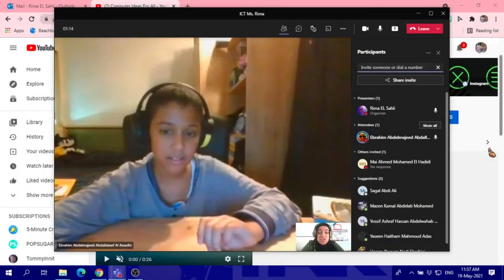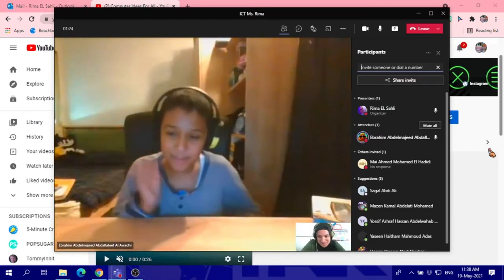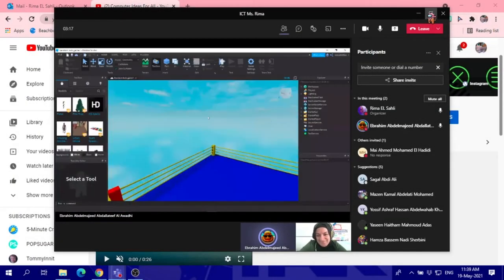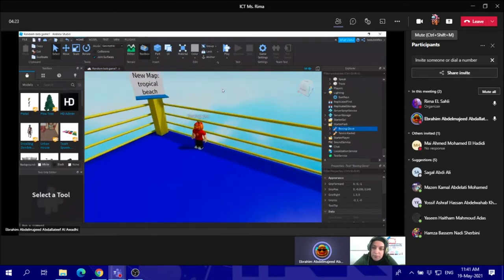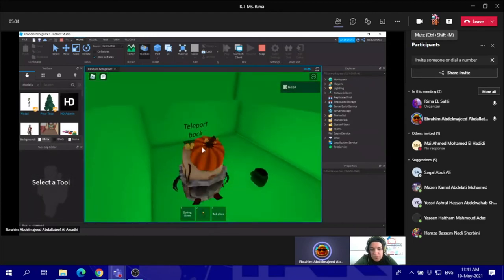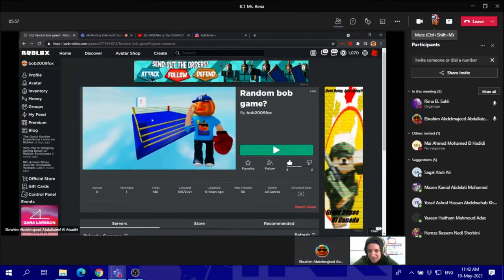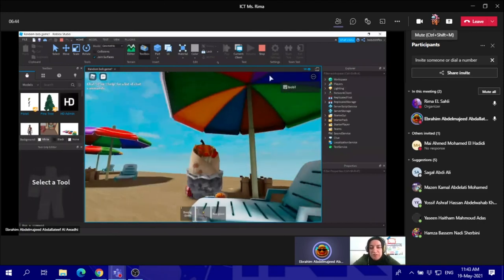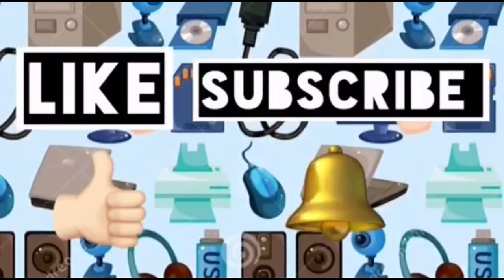How to create a game on Roblox with Ebrahim from year 6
Ebrahim made an amazing game, can you do your own game and launch it in Roblox? Learn more about ROBLOX studio great features to be a creator.